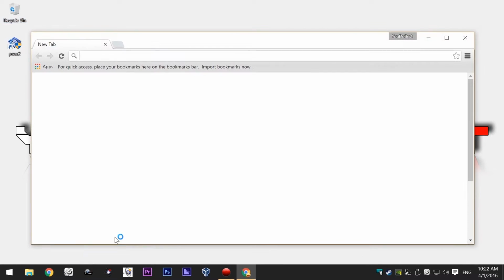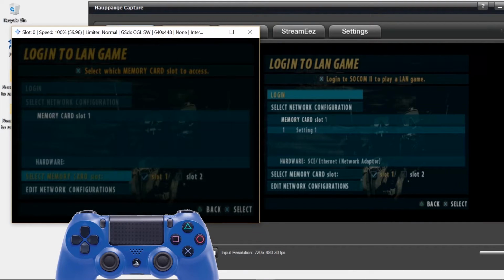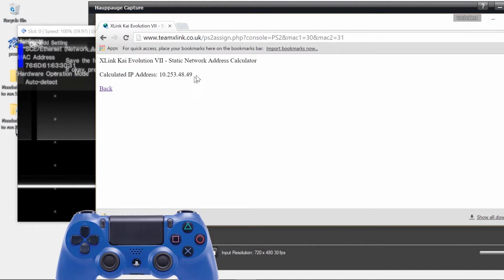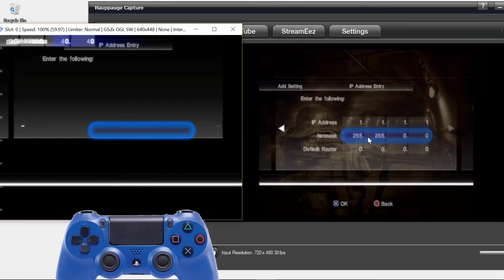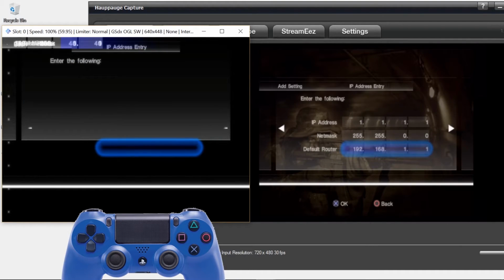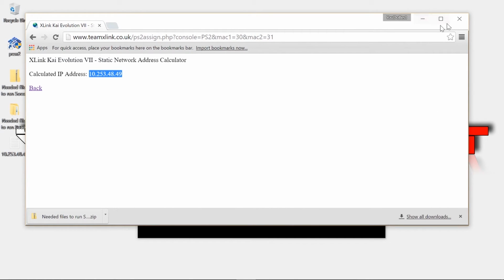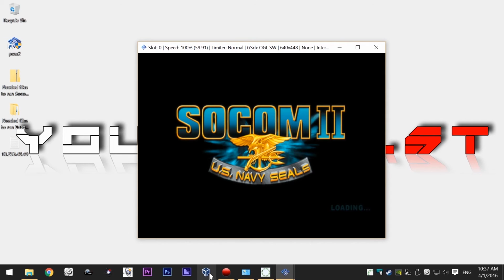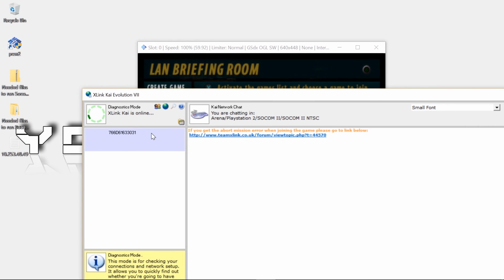SETUP SOCOM 2 - XLINK/PCSX2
!!! WARNING !!!
Do you have the same MAC ADDRESS as shown in the video??
You will see no rooms if someone is allready online with same address!!
ALSO:
The new DEV9 0.4.0 does have an unique MAC address BUT IT DOESN'T CONNECT TO XLINK!

I've made a video on how to setup everything to get some Socom 2: U.S. Navy Seals LAN play in a working state on PCSX2.